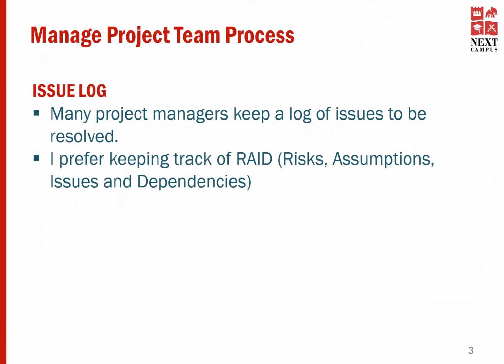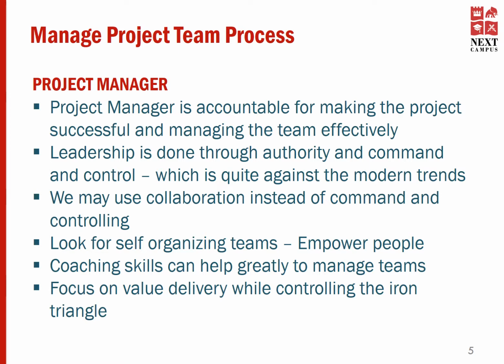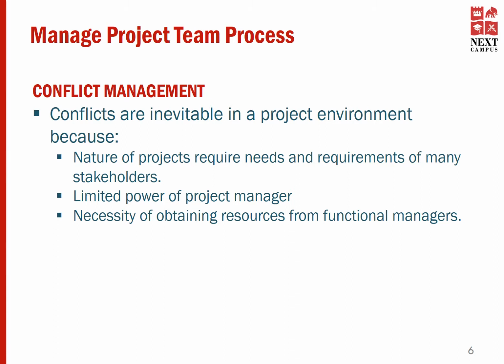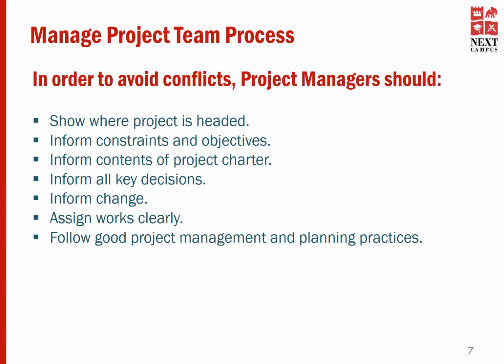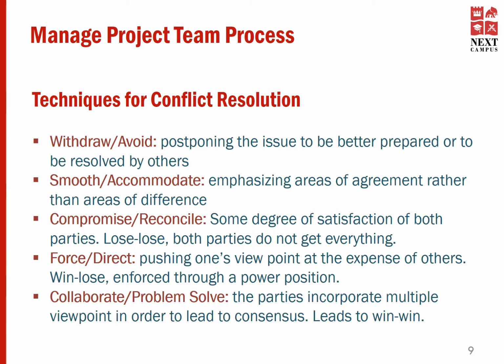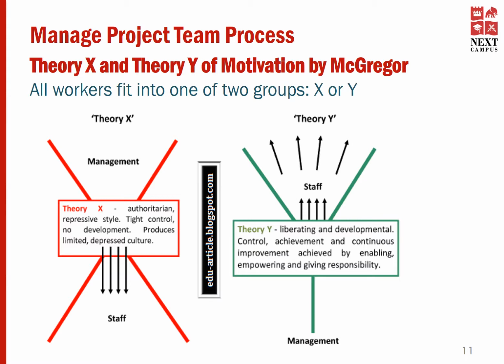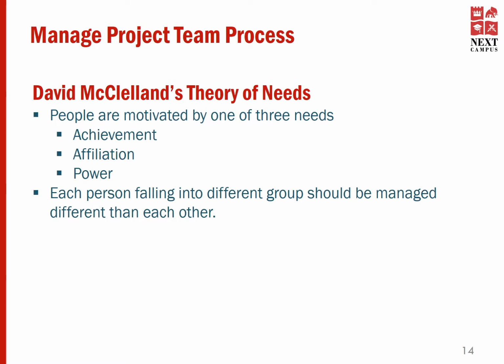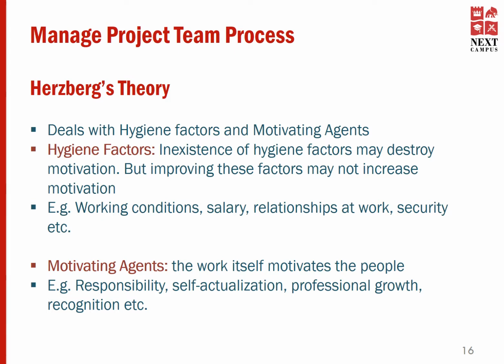Resource Management Session 06- Video 02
Manage Project Team